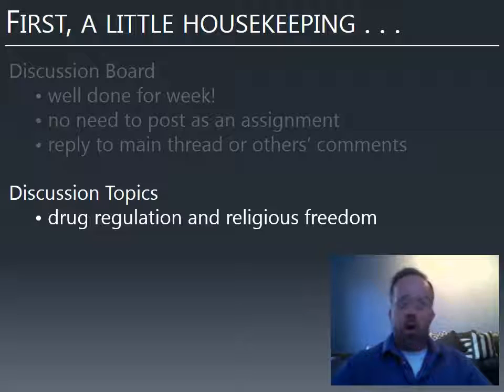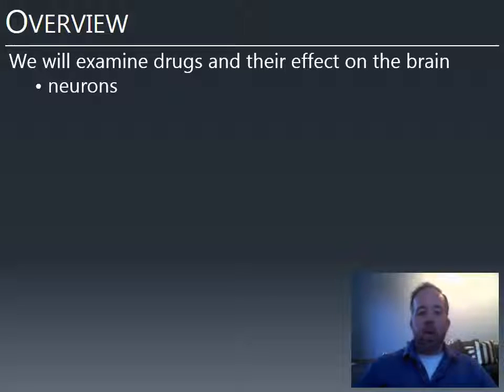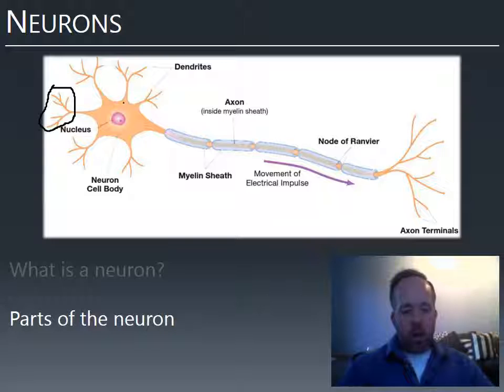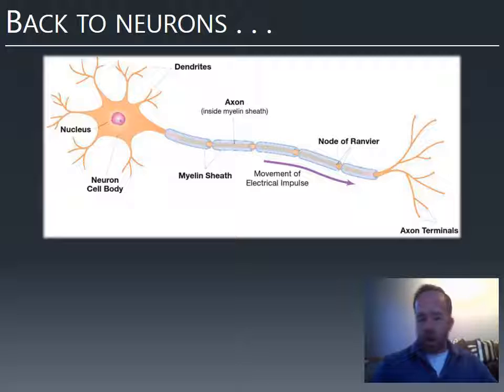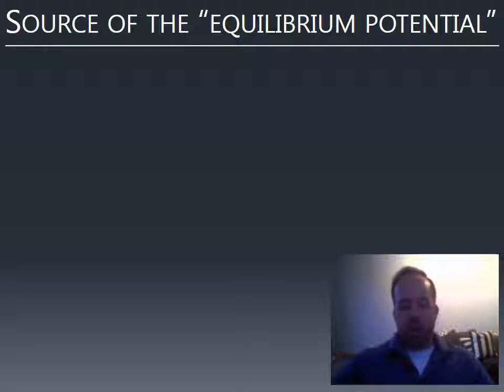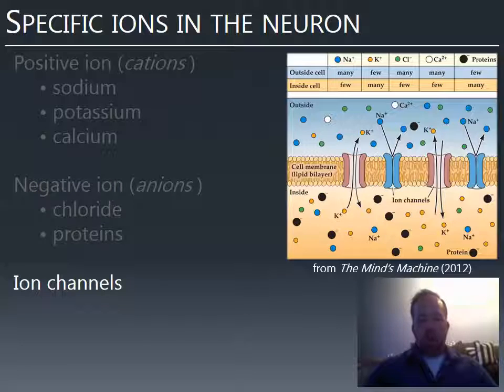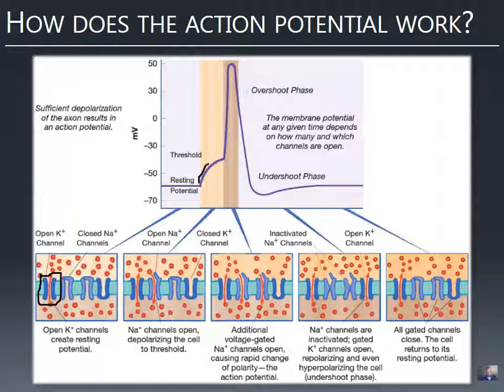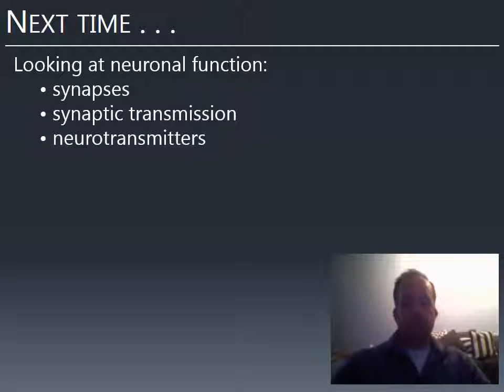UCCS PSY 4440 L03b